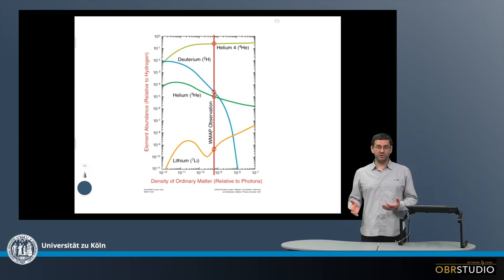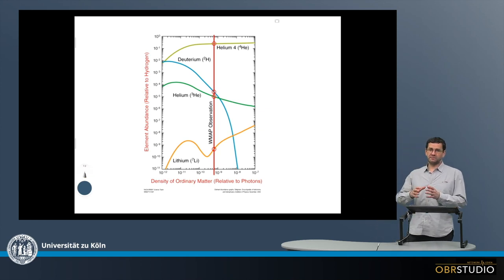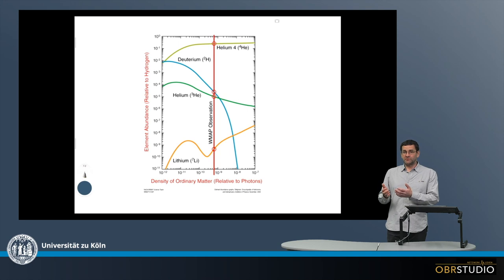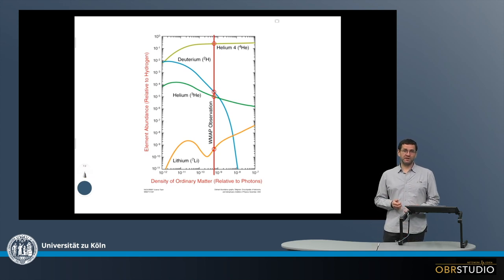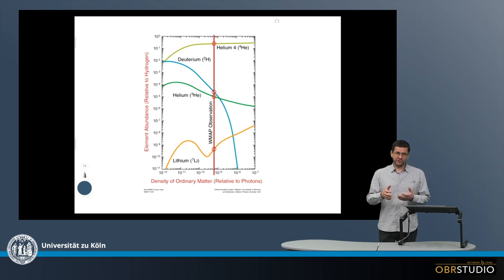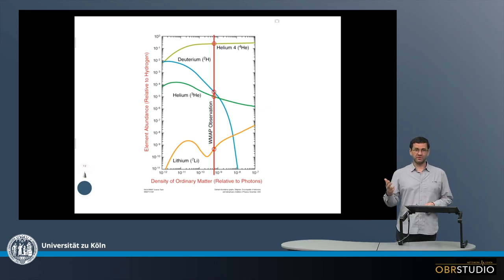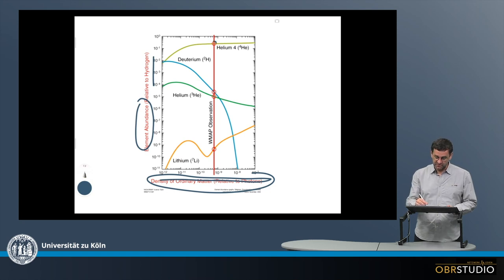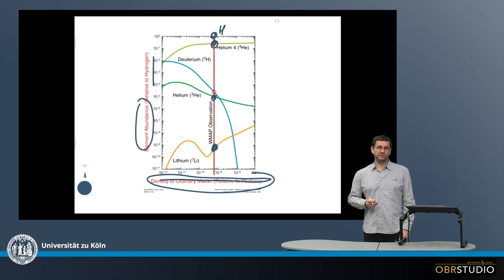Nucleosynthesis – Big Bang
Space and time came into existence with the big bang about 13.8 Ga ago. In the first seconds, space was exclusively filled with radiation and expanded at super-light speed. Space cooled during this stage and the first elementary particles such as quarks and later electrons, protons and neutrons condensed. After a few minutes the temperature fell sufficiently for protons to capture electrons, thereby forming Hydrogen as the first chemical element. Then, protons and neutrons collided with each other, thereby forming Helium as the second chemical element, and in tiny traces Lithium. Space quickly expanded, and the moment of the elements and elementary particles became insufficient to produce any heavier element. The electron capture by a proton is about five times faster than the fusion of protons and neutrons to Helium, which is why the chemical composition of the early universe consisted of about 80% Hydrogen and 20% Helium.